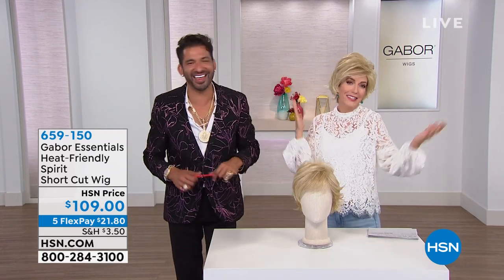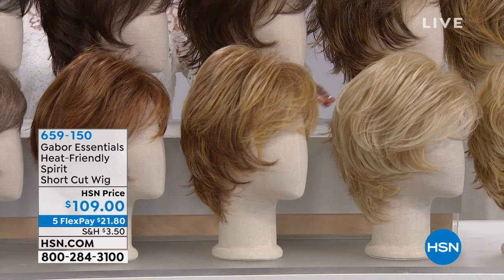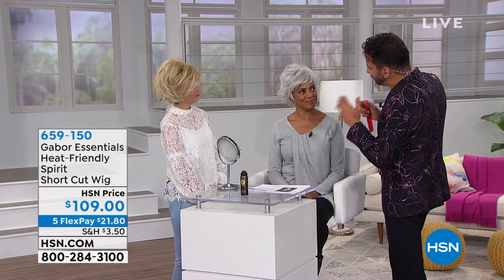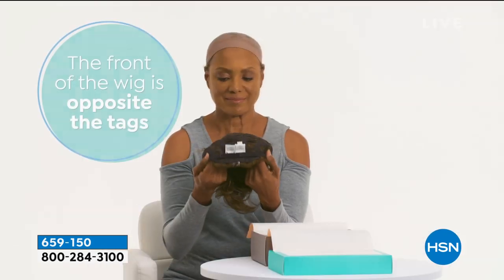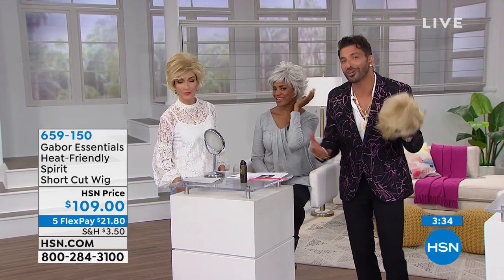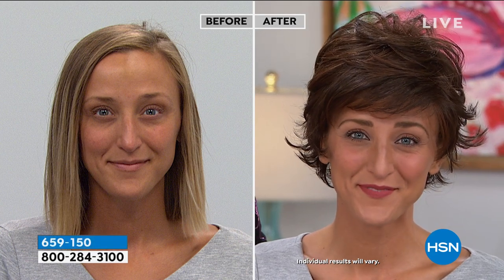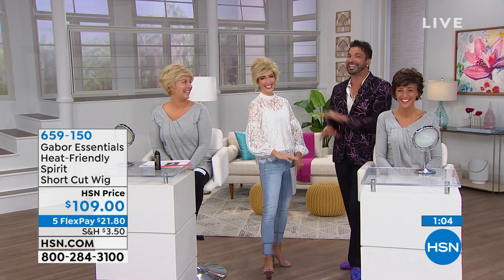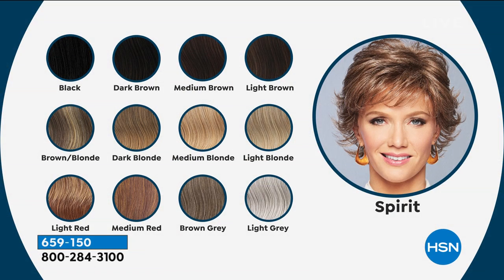Gabor Essentials HeatFriendly Spirit Short Cut Wig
*An easytouse, shakeandgo wig that offers the convenience of changing up your look without the commitment or fuss. With a multitude of razortapered layers and wispy texture, this short silhouette has plenty of movement and lift to flatter a variety of face shapes.

    Wig
    Hang tag with care instructions

Color Choices

    Multidimensional colors made up of 7 to 11 gradient shades for perfect blending
    Made of Excelle heatfriendly synthetic fiber
    Change the style with hot styling tools up to 350 degrees Fahrenheit

Care Instructions

    To wash, add 1 tablespoon mild shampoo to basin of cold water and soak for 5 minutes. Do not rub. Rinse until all shampoo is removed and dab gently with towel. Do not squeeze or twist. Hang to dry or use a blow dryer on a low setting.